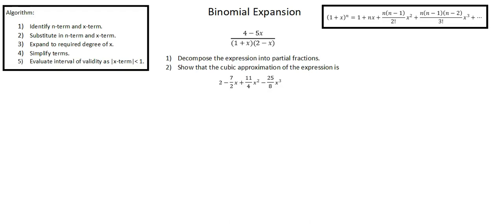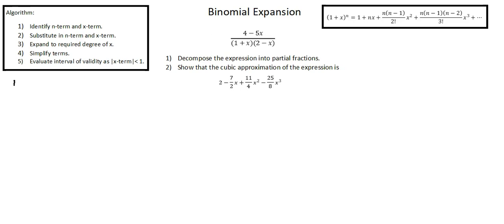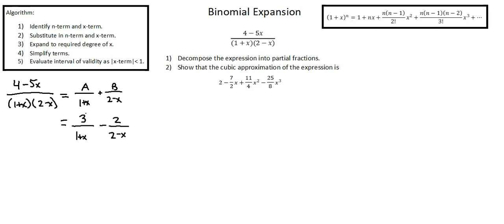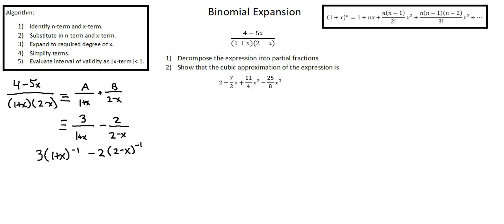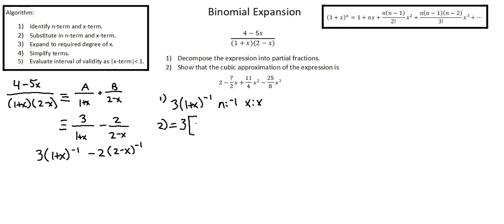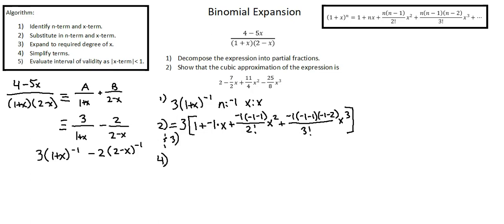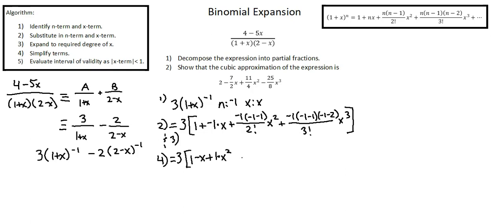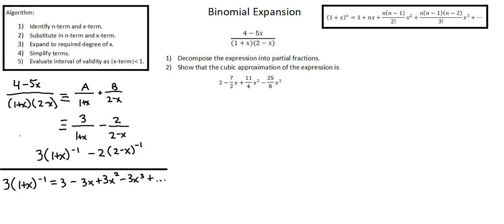A-level Mathematics 9709: Binomial expansion example 4a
A-level 9709 syllabus, topic 3.1 Algebra: Use the expansion of (1 + x)^n, where n is a rational number and |x| is less than 1.